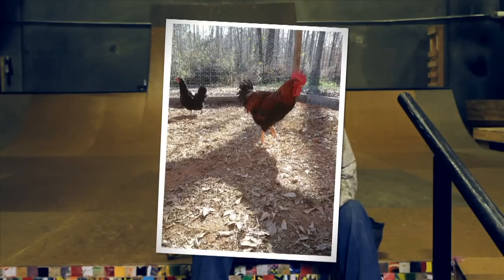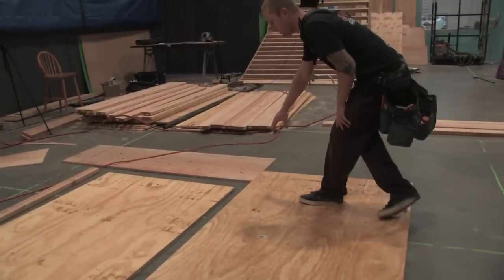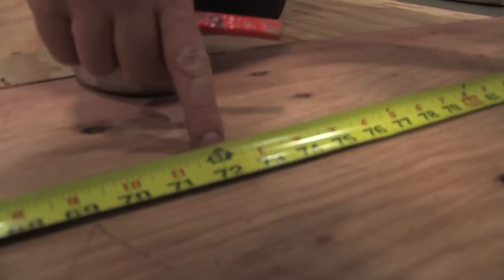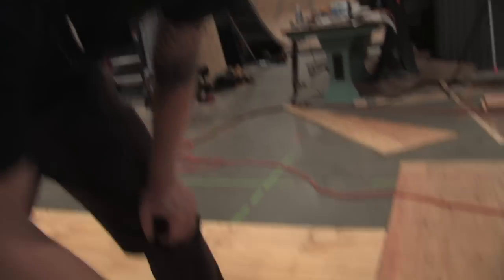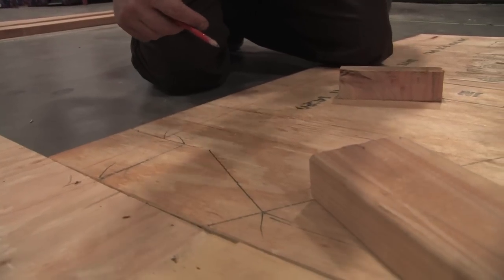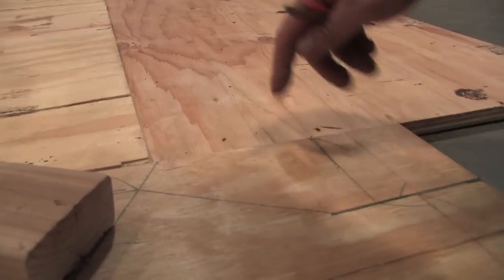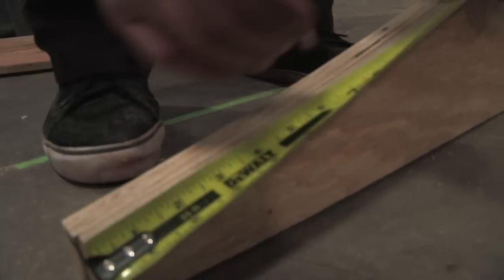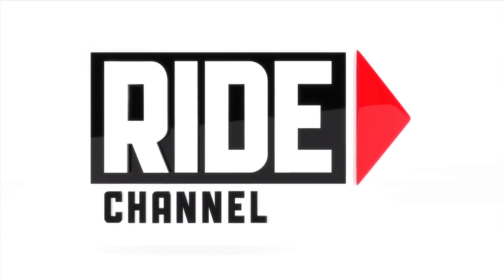How-To Build a Skatepark - Quarter Pipe Part 1: Transition Templates - Manual Labor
Professional skatepark builder, Jona Owings, from Hazard County, GA teaches you how to build everything you want to ride! Get some southern style instruction every Sunday.

In this episode, Jona shows you to draw your transition templates in order to build a quarter pipe.

Jeremy Sherman
"Banjolin"

Terry Devine-King, Ray Duffy
"Banjos at Dawn"